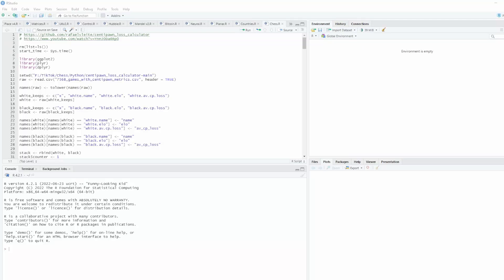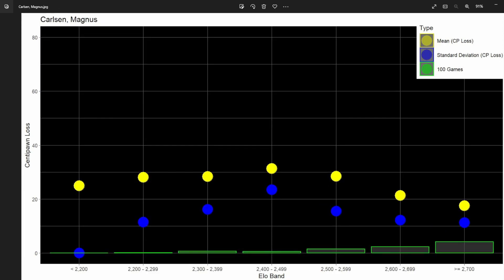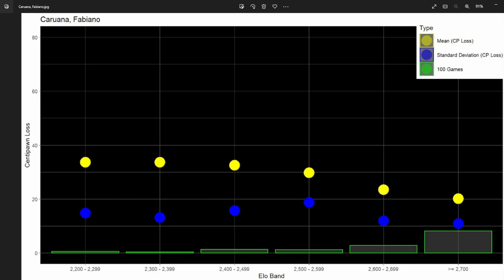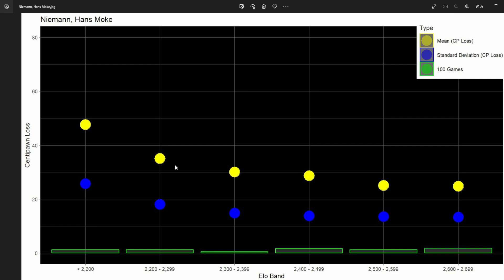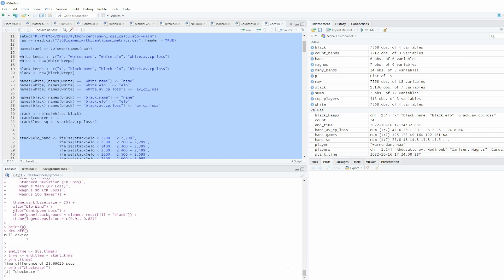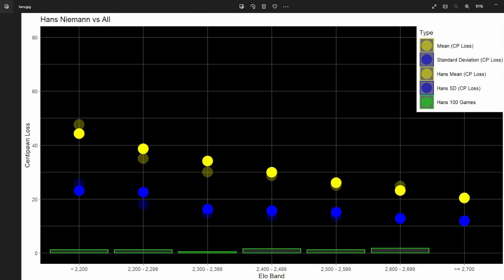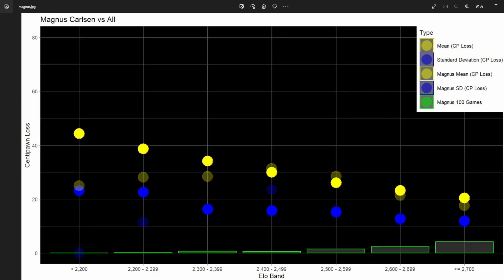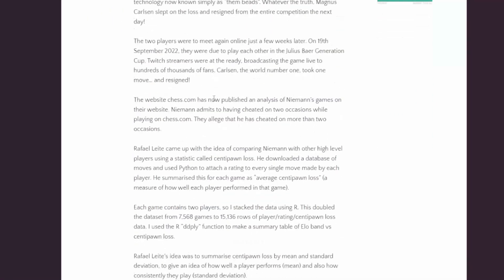MY LAST VIDEO AND APOLOGY (HANS NIEMANN CHESS DATA)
I made a blog post!

One last look at the R code.  I've tidied up the code and reduced the number of charts.  Also made the y scale consistent across the board for comparison (0 - 80 for all charts).

Just thought it was worth putting out one last video out on this subject.  Really enjoying the drama.  Great to see Hans win a game a couple of days ago.  There's no way he's cheating over the board (opinion alert).